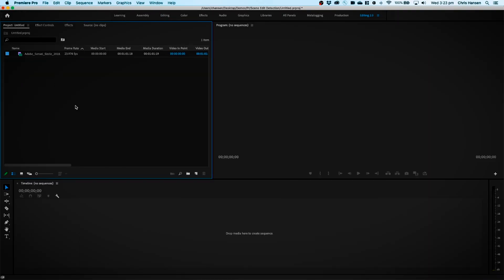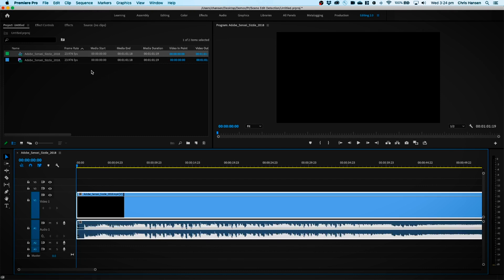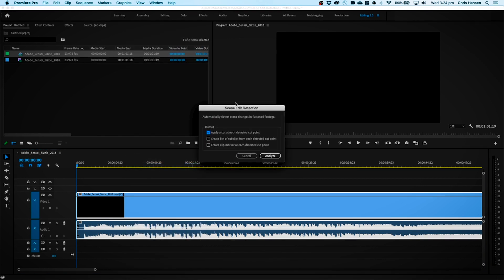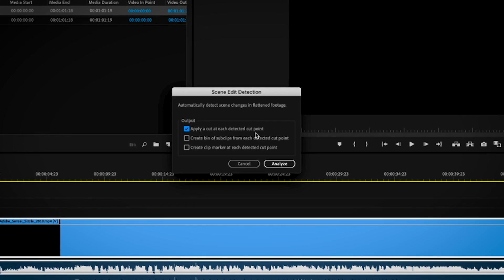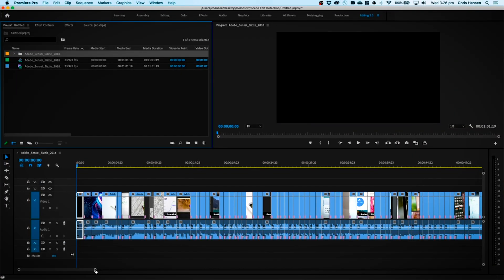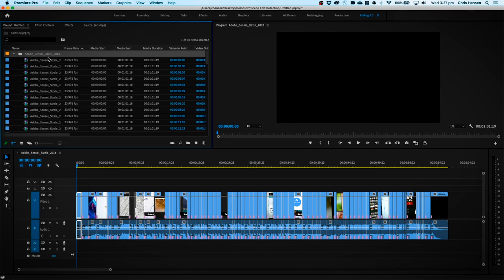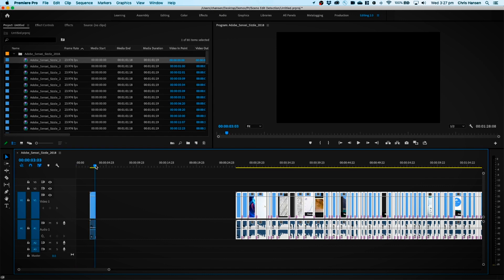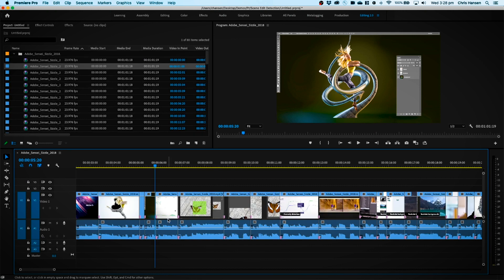Editing existing footage using Scene Edit Detection in Adobe Premiere Pro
Here's a scenario that I'm sure every video editor has been faced with once or twice... ever been handed a video that has already been edited and you don't have access to the existing Premiere Pro Project?

Well, don't waste hours making manual edits when you can use Scene Edit Detection in Premiere Pro, I know this will save you hours. Let me know what you think. Enjoy!